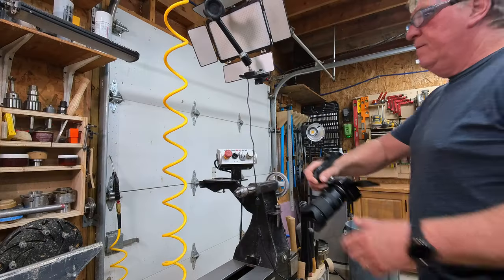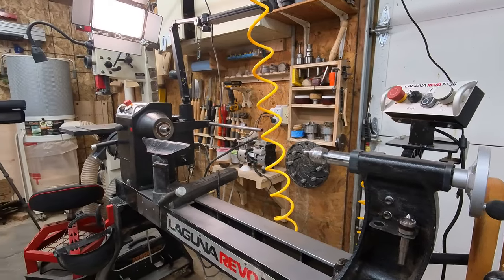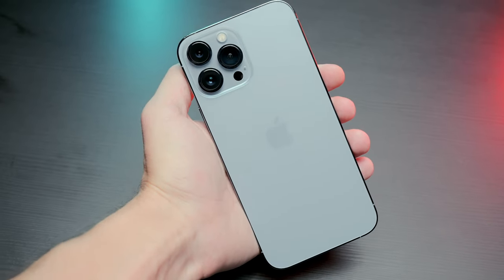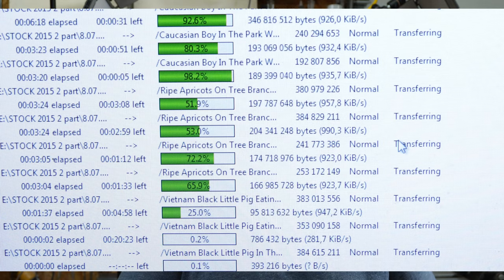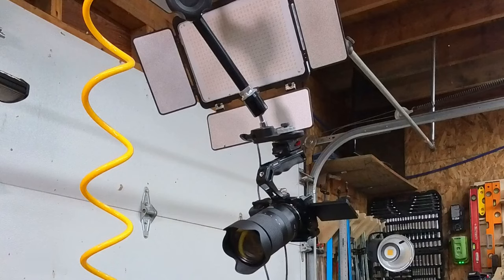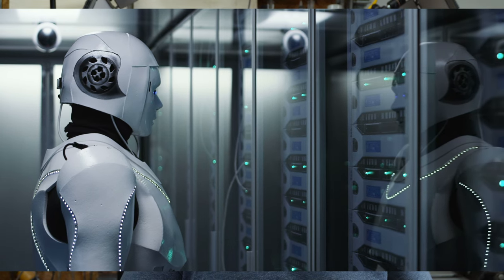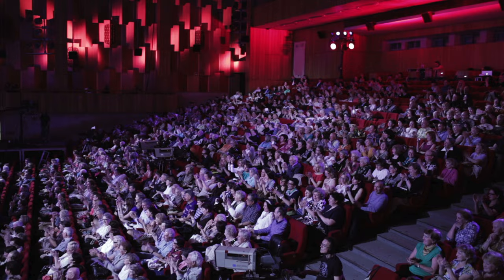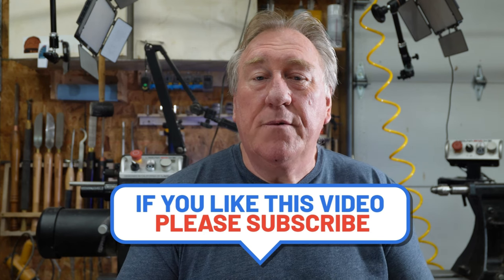3 Tips for Making Better Woodturning Videos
G'day
Get ready to dive into the heart of my creative journey in this video, where I reveal the magic behind crafting captivating woodturning videos for YouTube. Experience the thrill of planning, filming, and editing as I guide you through each step of my process.

Whether you're a fellow woodturner or a budding content creator, you'll discover invaluable tips and insights that will ignite your passion and elevate your video production skills. Watch as I unveil my setup, showcase my favorite tools, and demonstrate techniques to capture stunning angles and shots. Plus, I'll walk you through my editing workflow, ensuring your videos are not just professional but truly engaging.

If you’re passionate about woodturning and eager to share your projects with the world, this video is your ultimate guide.

Products

1 gallon Epoxy resin
1.5-gallon Epoxy resin：
2 Gallon Epoxy Resin

Acks Abrasive Paste and Polish

Mylands Friction Polish (Amazon)
Mylands Sanding Sealer (Amazon)
Starbond 5 Minute Epoxy Adhesive (Amazon)
Starbond 2 oz. Super Fast Thin CA Glue (Amazon)
Starbond Thin CA (Amazon)
Jo Sonja (Amazon)

Robust, Exterior Curved Tool Rest (Amazon)
Foredom Wood Carver (Amazon)
ARBORTECH Mini Carver (Amazon)
Hurricane 1-1/2" scraper (Amazon)
Hurricane Tools Carbide 180 Grit Wheel (Amazon)
Hurricane Tools Carbide 80 Grit Wheel (Amzon
Wen Slow Sped Grinder (Amazon)
Pro Grind Sharpening Jig (Amazon)
Calafornia Tools Pressure Pot (Amazon)

Videography Equipment - Amazon
Neewer Quick Release
Manfrotto Magic Arm
Neewer CB60 LED
Accsoon Toprig Slider
Ambitful Tripod Ext
Insta360 GO 3S
Sony ZvE-10 Camera